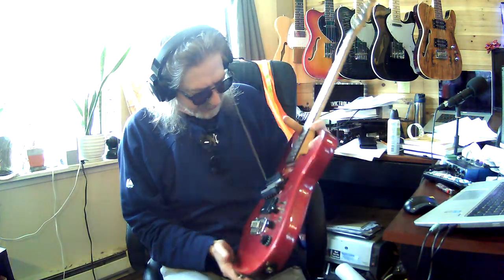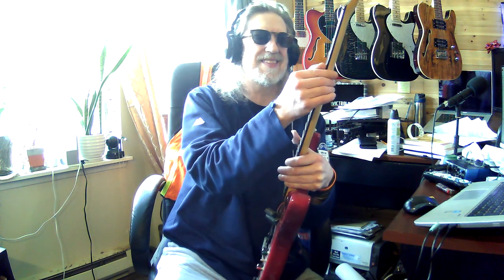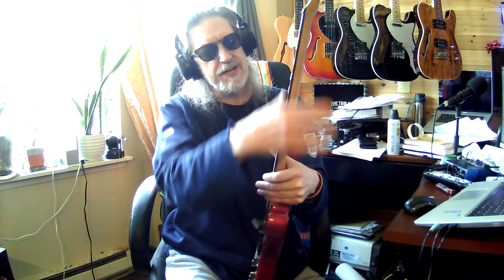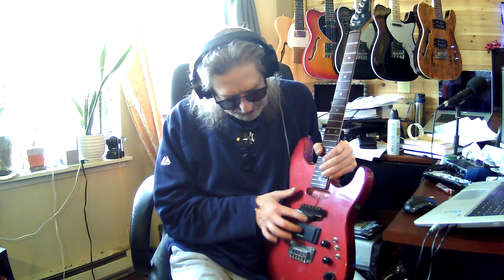Our "Collective Soul" let my Light "Shine" down... OY! after problems! (That Ray Dude... again!)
I had some amazing description written, computer froze!
I really DO want to give away a guitar, I really DID say I wanted to reach 1k Subscribers first, can you please help?
Dang, now I'm begging? well...